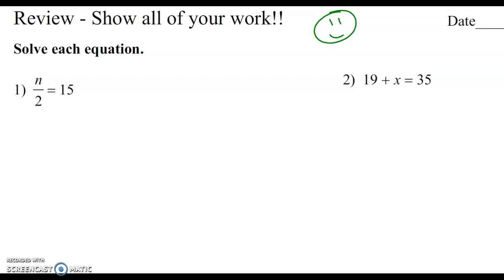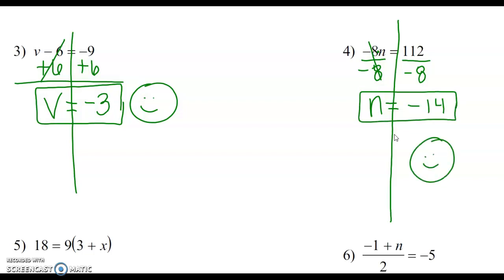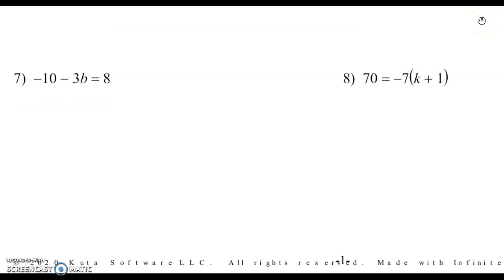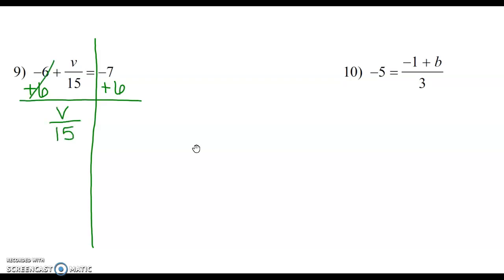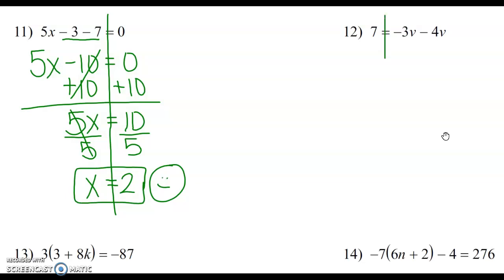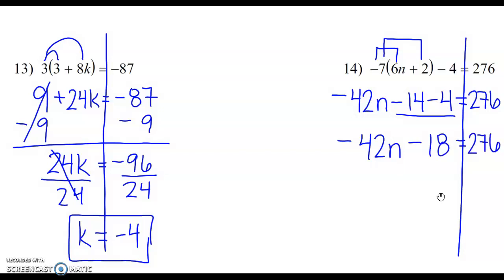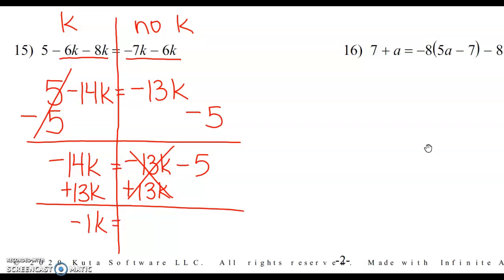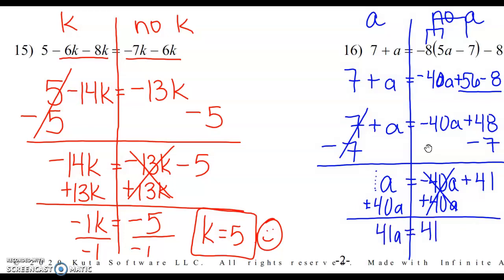Chapter 2 Review